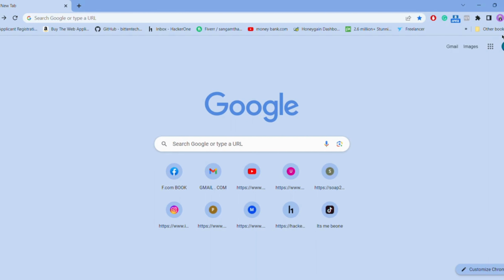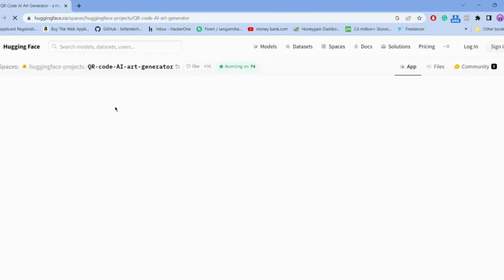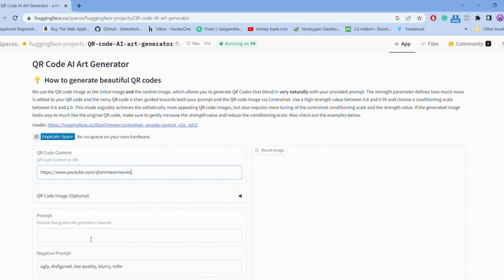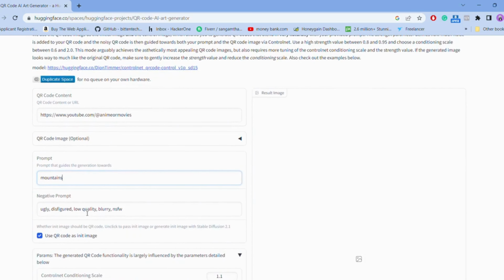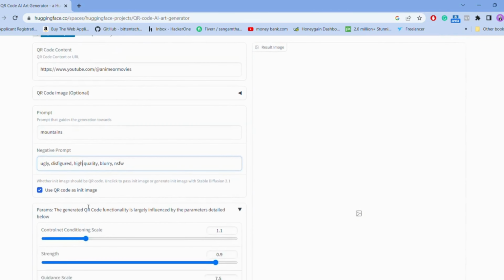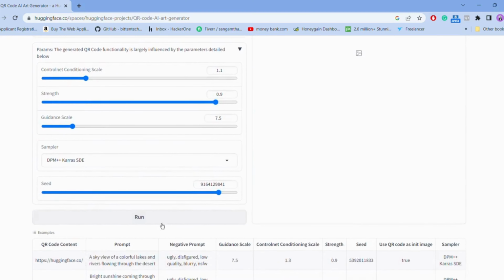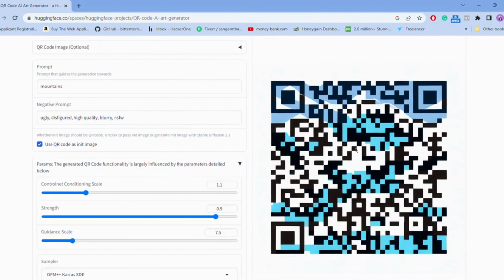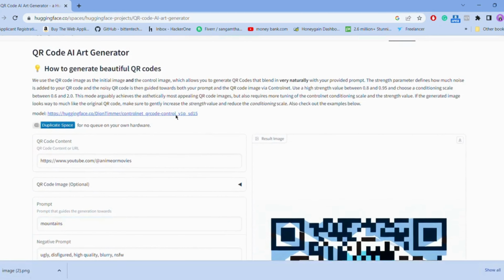generate beautiful QR codes using AI